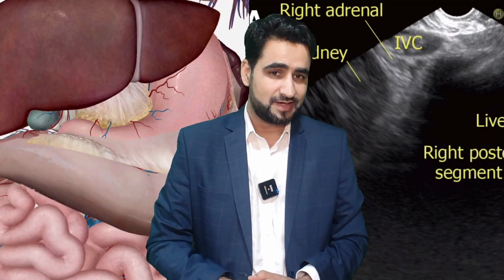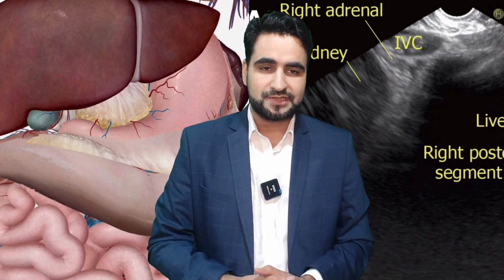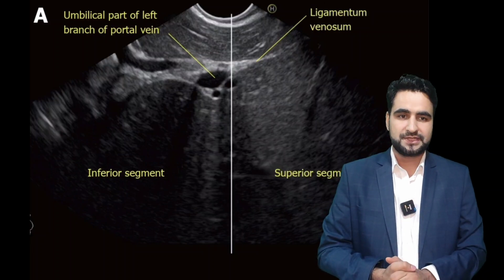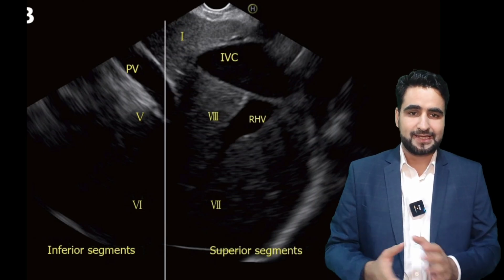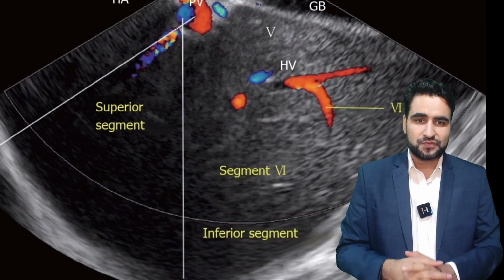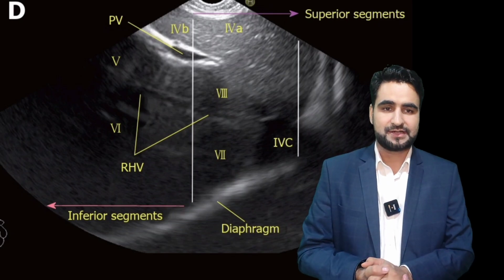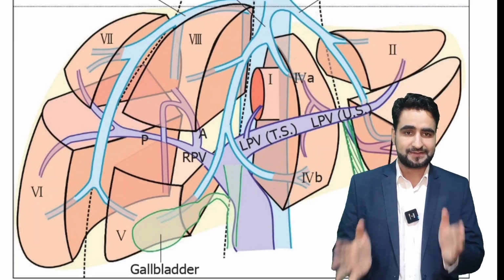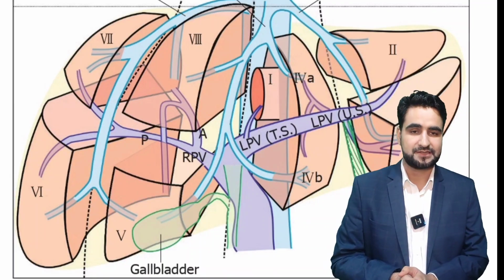Portal Vein as a Landmark: Dividing Superior & Inferior Liver Segments | EUS Tutorial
In this EUS (Endoscopic Ultrasound) tutorial, we explore how the portal vein divides the liver into superior and inferior segments. Understanding this anatomical relationship is essential for accurate liver imaging, interpretation, and interventional procedures.

This video will help you:
🔹 Identify the portal vein as a landmark in liver segmentation
🔹 Differentiate between superior and inferior liver segments
🔹 Improve anatomical orientation during EUS examinations

📚 Tip: Use an anatomy atlas alongside this tutorial for better visualization and learning.